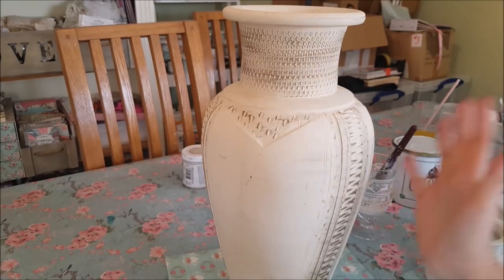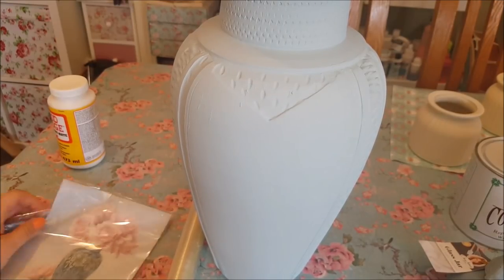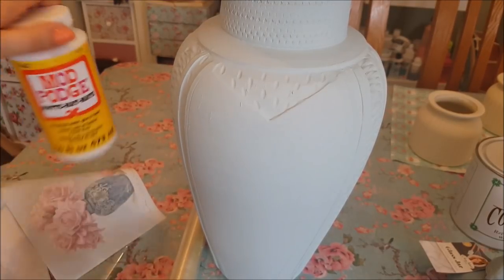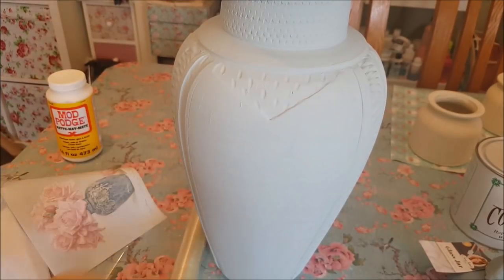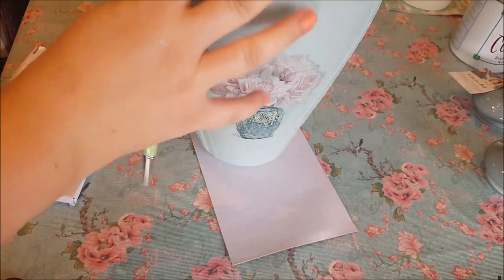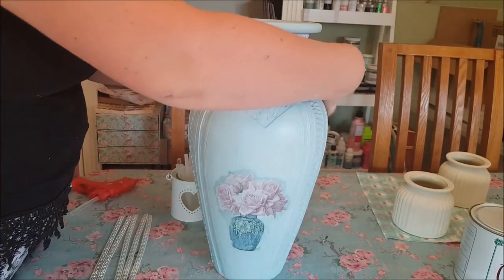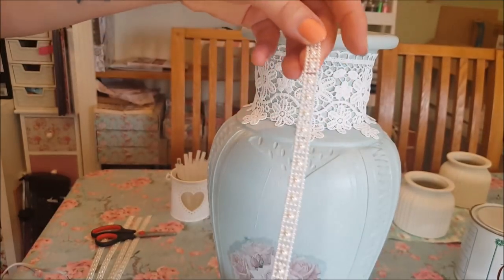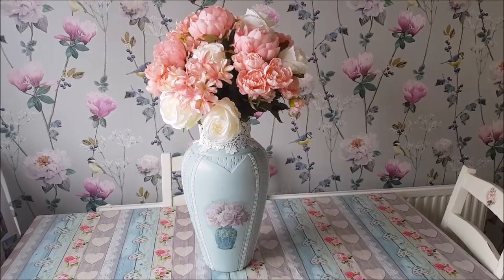How to Upcycle A Vase | Shabby Chic | Chalk Paint | Vintage | Thrift Bargain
Thank you for stopping by. I hope you've learnt a little by watching my video and if you haven't I hope you enjoyed the snazzy music ;-)

Please check out the Hoarders Emporium for items to upcycle.

You must live locally and be able to collect from Burton Latimer, Northants.